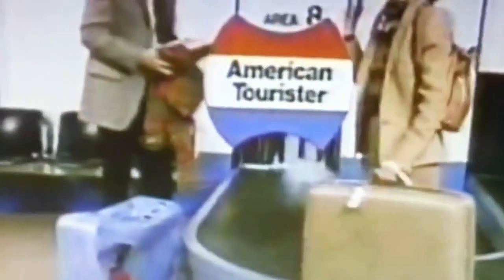gorilla luggage commercial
old tv commercial in which gorilla destroys luggage.   gorilla allegedly played by boston comedian tony v.
from scorch tv.